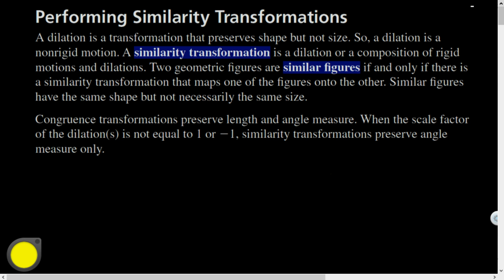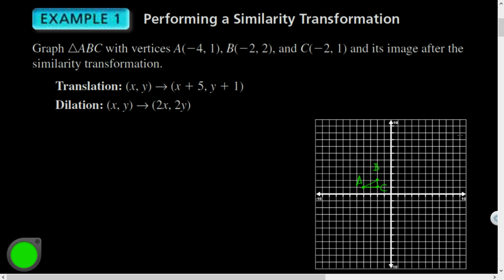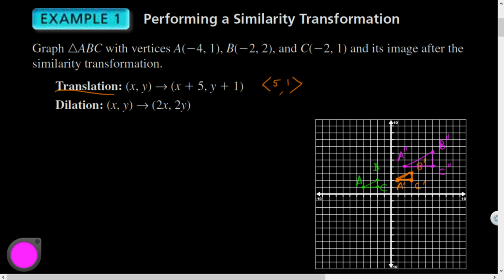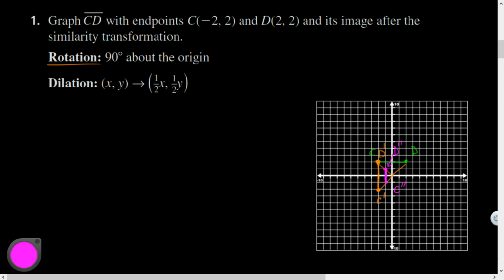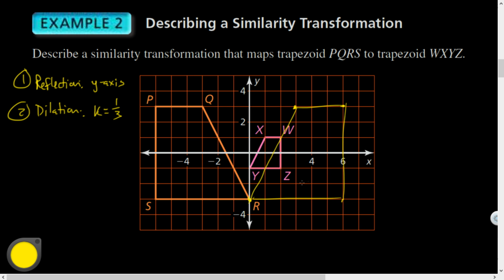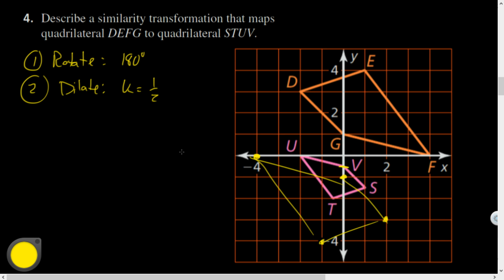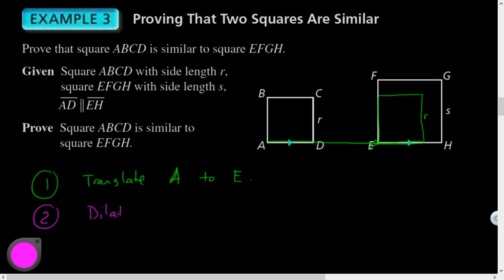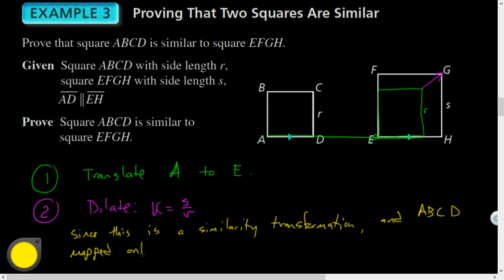Geo 04.06 Similarity and Transformations